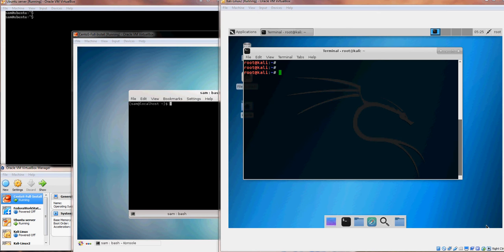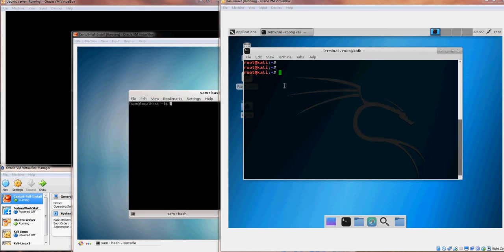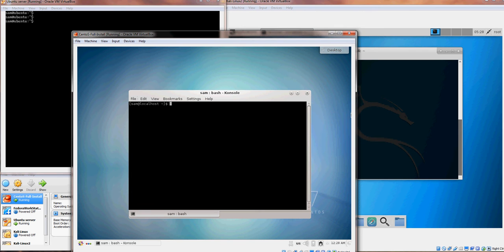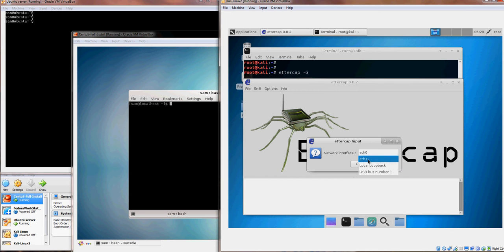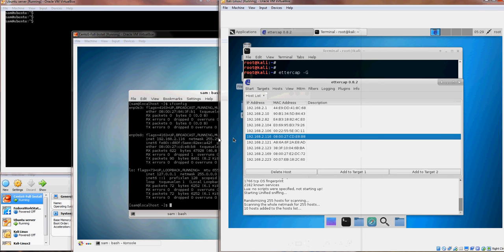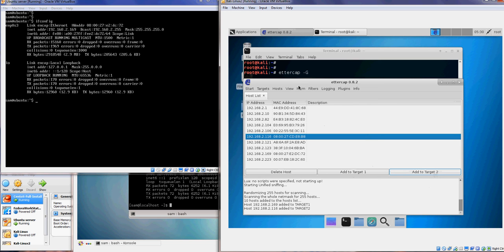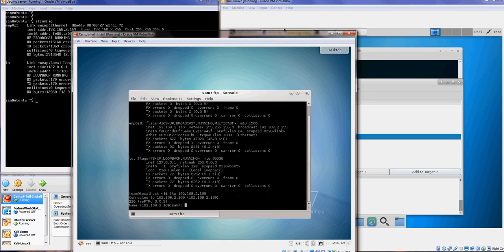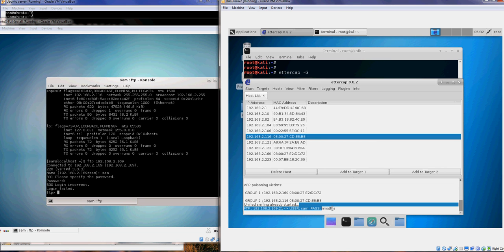Man in the Middle Attack